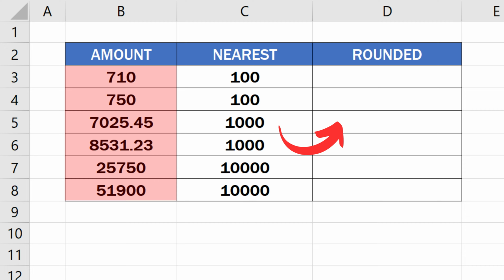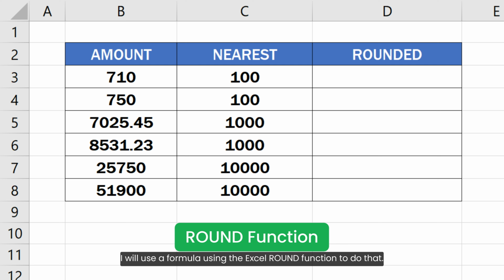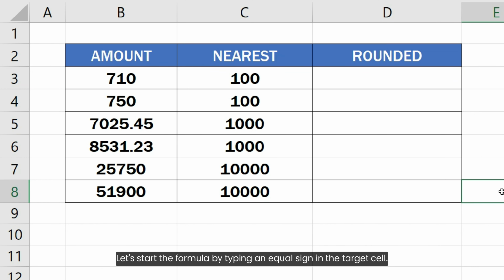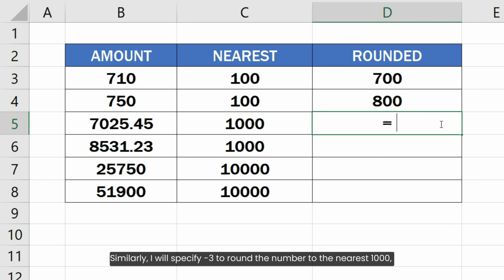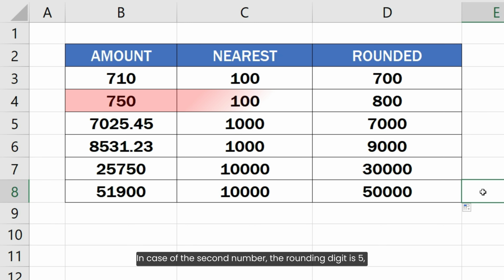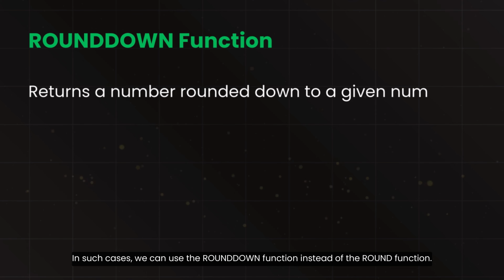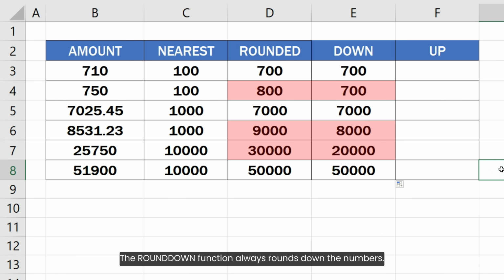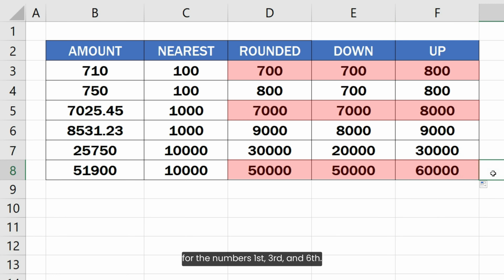Round Numbers to Nearest 100, 1000, 10000 in Excel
Excel round numbers to nearest 100, 1000, 10000: This Excel tutorial provides a clear and practical explanation of how to round numbers to the nearest 100, 1000, 10000 in excel, focusing on real-world scenarios where rounding large values makes reports, summaries, and financial data easier to read and analyze. It explains how Excel handles rounding logic and how you can control the outcome when working with sales figures, expenses, population data, or any other large numeric values. You will understand how excel round numbers to the nearest 100, 1000, 10000 works in the background, and why rounding behaves differently depending on the place value you choose.

Throughout the tutorial, special attention is given to common use cases such as how to round numbers to the nearest hundred when dealing with approximate costs, how to round numbers to the nearest thousand for budgeting and forecasting, and how to round numbers to the nearest ten thousand for high-level summaries and dashboards. The explanation makes it easy to see when and why rounding up or rounding down occurs, helping you avoid mistakes that often happen when interpreting rounded figures in Excel reports.

This tutorial covers the following queries:
how to round numbers to nearest 100, 1000, 10000 in excel
excel round numbers to nearest 100, 1000, 10000
how to round numbers to nearest hundred
how to round numbers to nearest thousand
how to round numbers to nearest ten thousand
round to nearest 100 in excel
round to nearest 1000 in excel
round to nearest 10000 in excel
round amount to nearest hundred in excel]
round amount to nearest thousand in excel
round amount to nearest ten thousand in excel